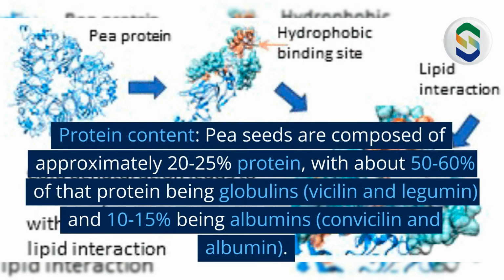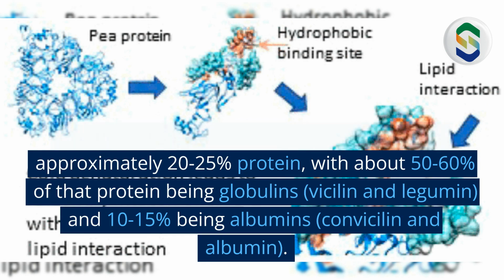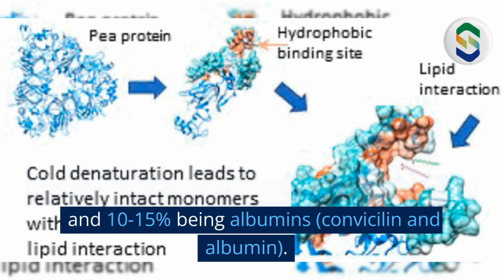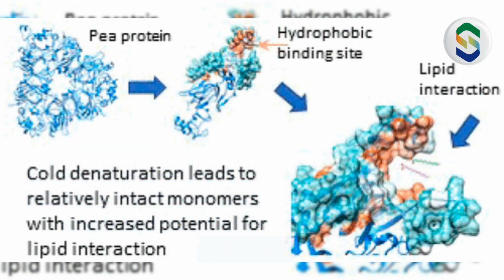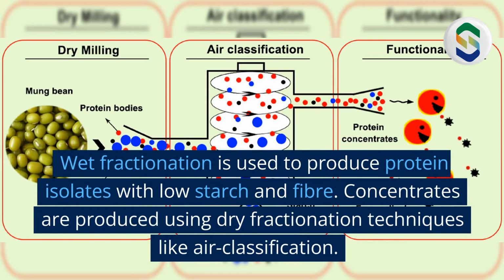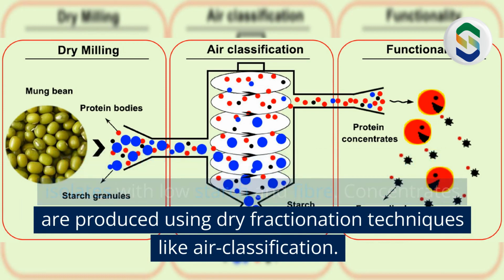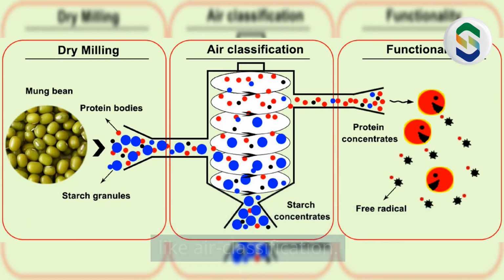TopFactsAboutPeas Why PeaProteins are popular for MeatAlternatives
These are the top facts you should know about pea proteins as meat alternatives. Pea proteins are easily texturisable and form meat-like fibres.
This video was made using Pictory. Get your discounted rate by using my referral.